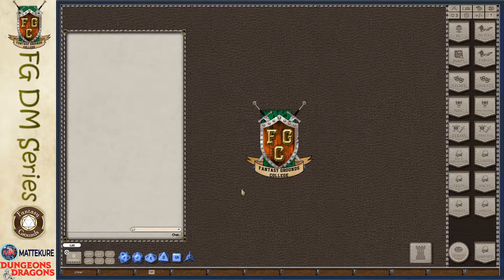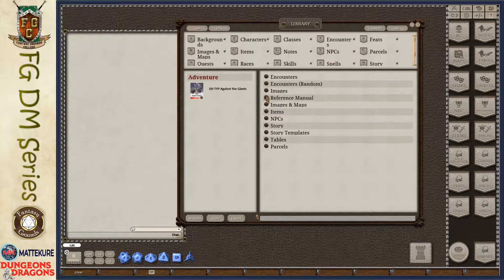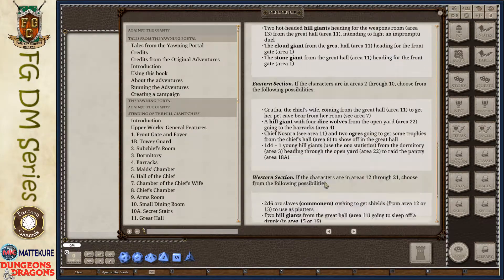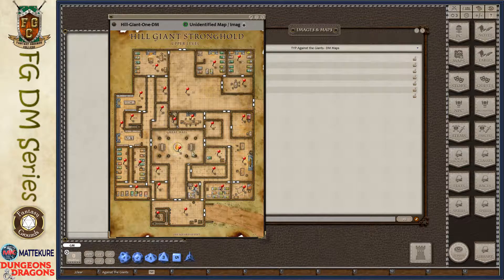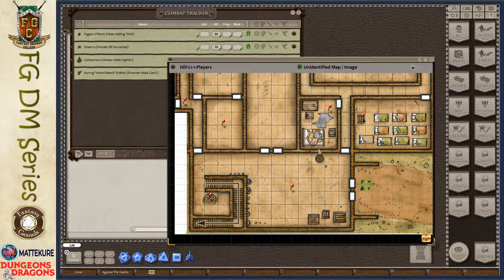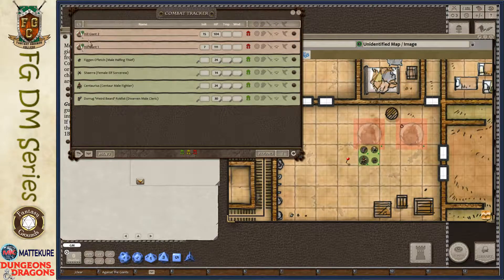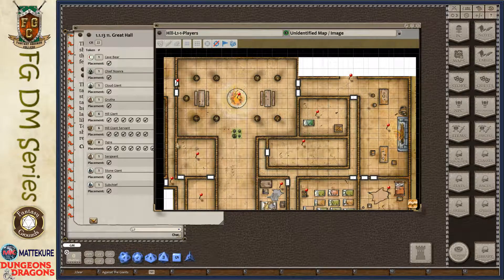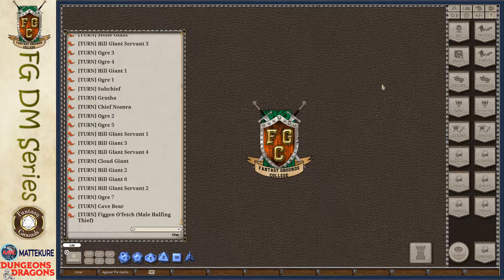FGC DM Topics: FG Classic Loading and Running Modules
FG Classic Loading and Running Modules

In this video we'll show how to load and run modules from the Library in Fantasy Grounds. This video was made using the DnD5e ruleset.